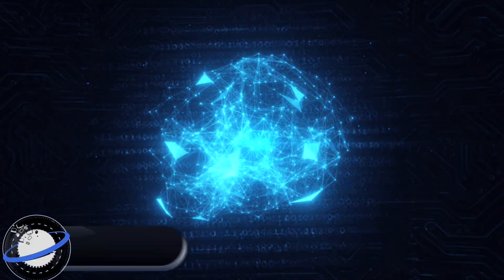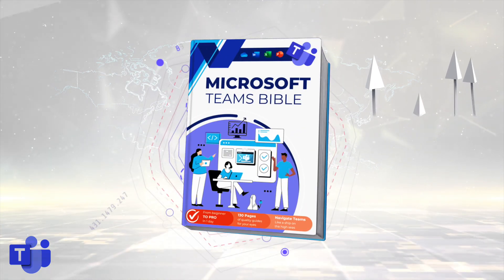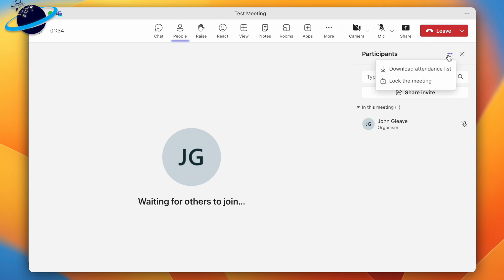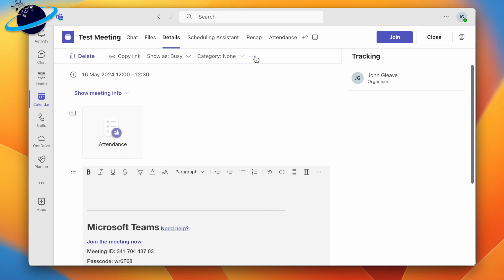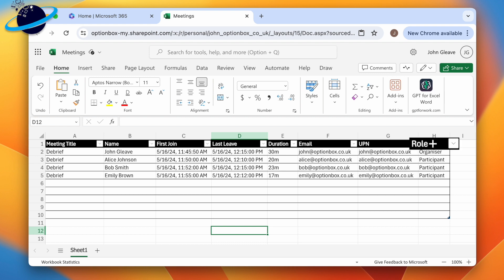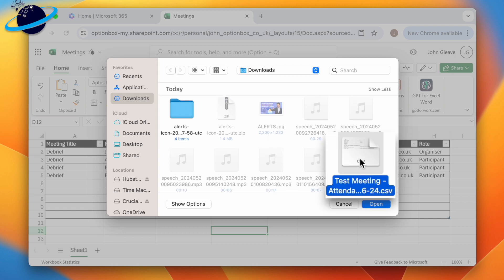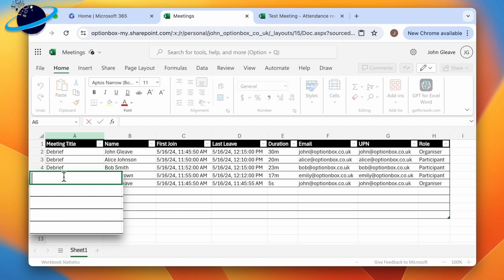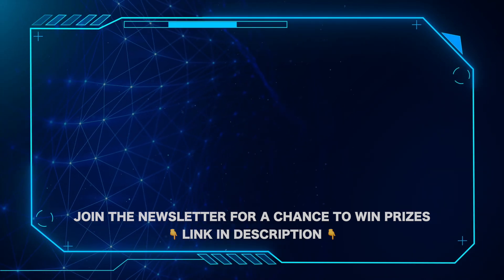How to DOWNLOAD The Attendance Report in Microsoft Teams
In Microsoft Teams, meeting organizers have the option to download an attendance report, which contains information such as when a participant first joined, when the last left, and the duration.

In this video, we'll show you how to download the attendance list during and after after the meeting, and we'll also provide a tip on how to manage attendance reports in an Excel worksheet.